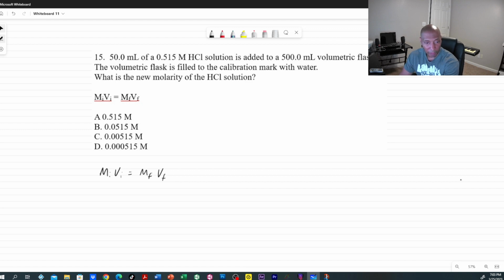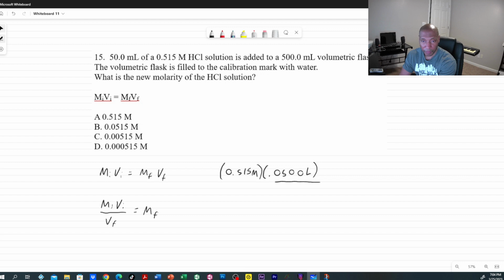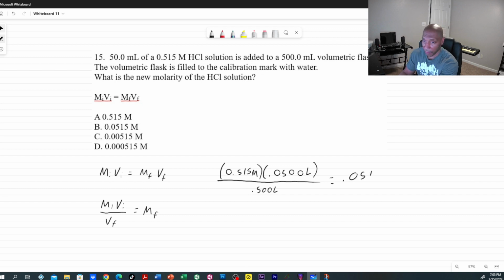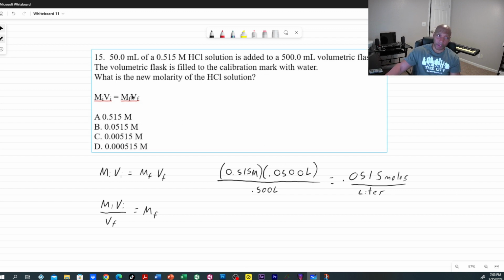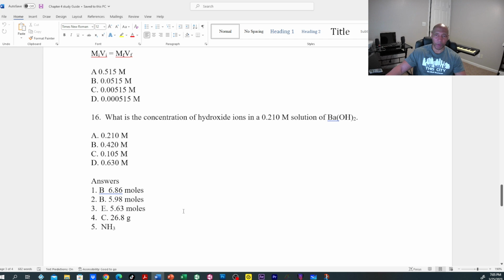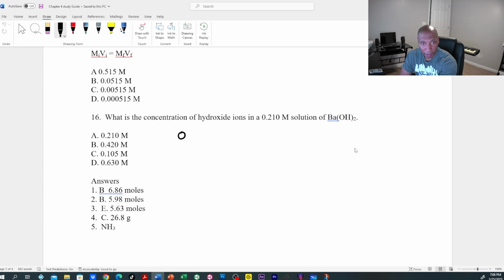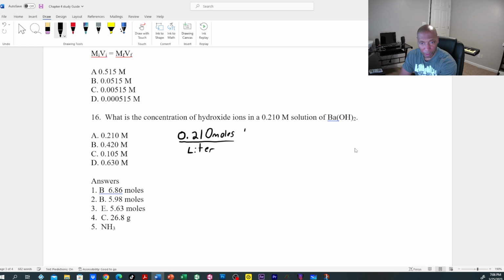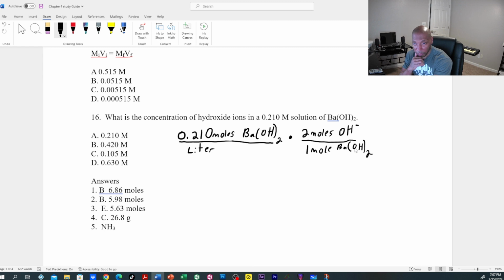Chapter 4 study guide review part 2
This is a tutorial on the last three problems in the chapter 4 study guide.